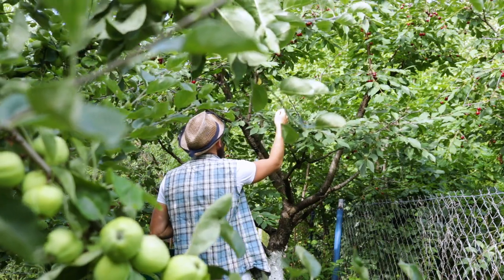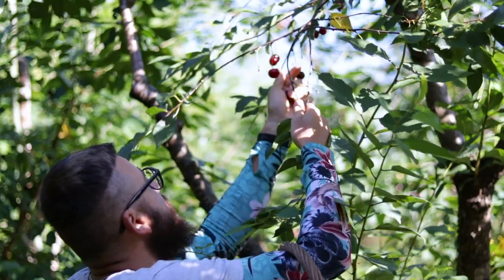How To Make DIY Cherry Liquor | Homemade Cherry Liquor Guide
🍒Oh Cherry Liqueur, You Make Life Sweet,
A Boozy Delight That Can't Be Beat!
With Cherries So Ripe and Sugar So Fine,
You Turn My Kitchen Into a Shrine.🍒

🍒 Oh, Cherry Liqueur, you ruby red dream,
The star of every cocktail scene.
With just a splash, the party begins,
You're the secret behind all my grins!" 🍒

🍒In a jar you’ll steep and soak,
A concoction that's no joke.
With pits intact, you bring the charm,
Who needs a prince when you’re on my arm?🍒

🍒 A little sugar, a lot of love,
You make my taste buds rise above.
No need for fancy, just a jar and time,
And you’ll be mine, oh sweet cherry wine! 🍒

🍒So here’s to you, oh liqueur divine,
For making every sip sublime.
You make us laugh, you make us cheer,
You’re the reason we hold you dear!🍒

Check out the amazing and useful tools and protective equipment that Farmers Defence is offering by accessing this

You are truly special, and I appreciate you 🤗

💵Send me a donation to My Paypal Account for more direct support

📯📬Send me something to remember you by!

Skrytka Pocztowa 32
82-300 Elblag Poland

🌳Regenerative Agriculture Defined: 🌳
 Farming and ranching in synchrony with Nature to repair, rebuild, revitalize, and restore ecosystem function, starting with all life in the soil and moving to all life above the soil.

Some of the mentors I look up to and learn from:

Mark Shepard
Joel Salatin
Gabe Brown
Zach Bush

food security
self-reliance
living a self-sufficient lifestyle
grandmas' recipe
Grandma's secret recipes,
Grandma's cook book
Just Like Grandma' Used To Do It
Grandma's secret ingredients
Grandma's wisdom
Grandma's finger foods

00:00 Introduction
00:37 Ingredients
00:51 Tools
01:05 A point on The Cherries
02:10 Prep
03:20 Sifting and Bottling
04:30 Taste test and Final Points

Don't crave a peaceful life; build it with your own hands.